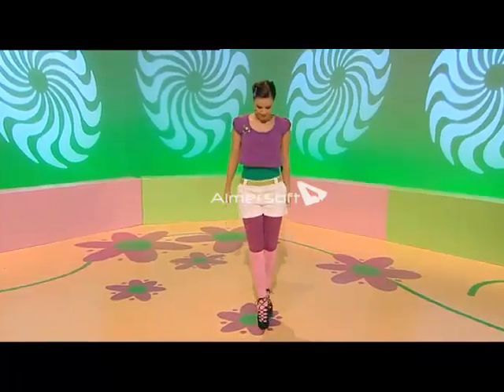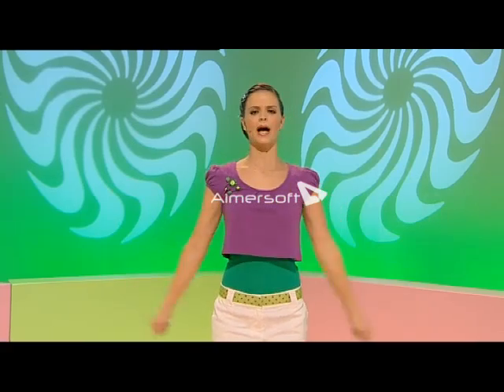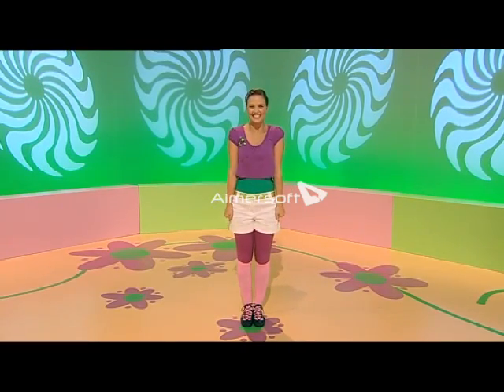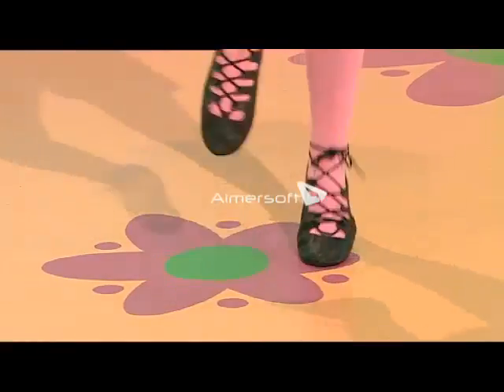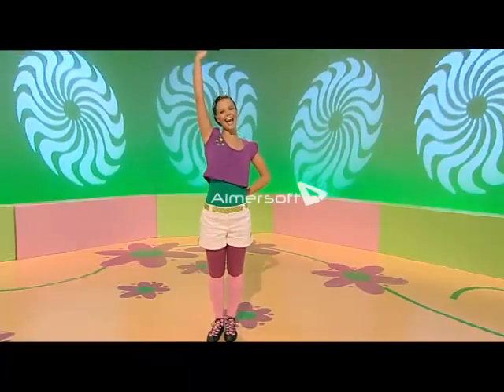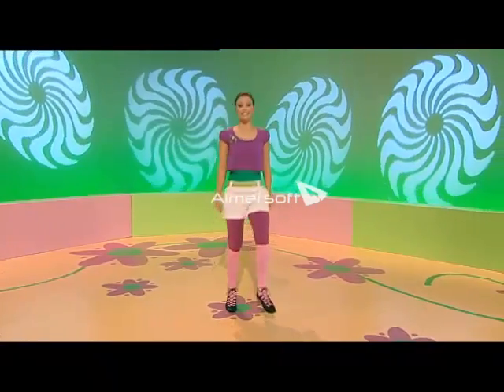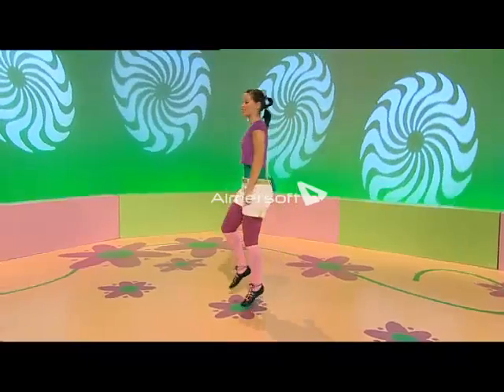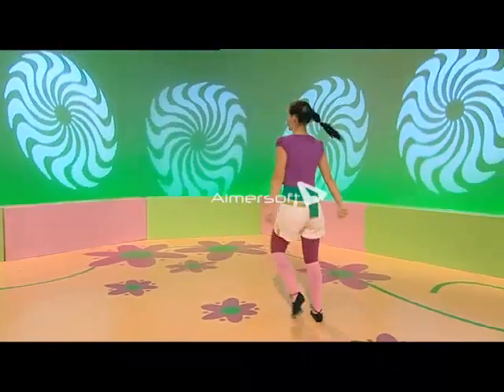HI5 SCC Lauren 5